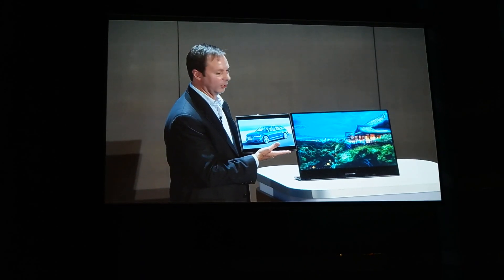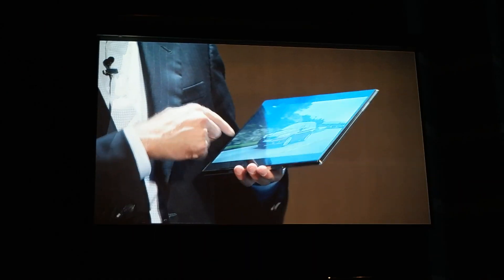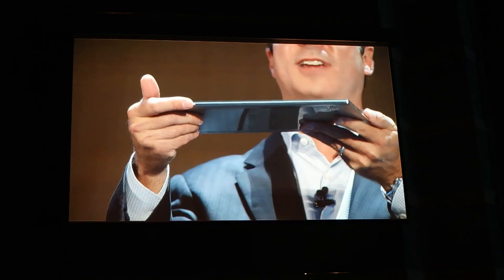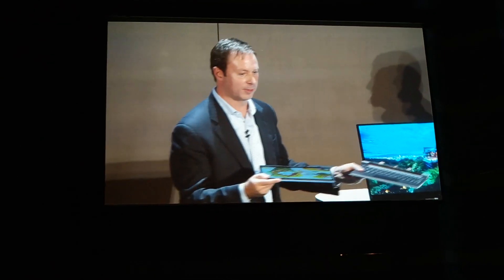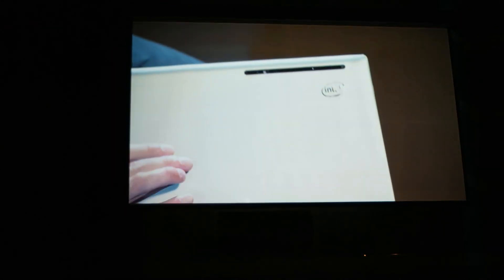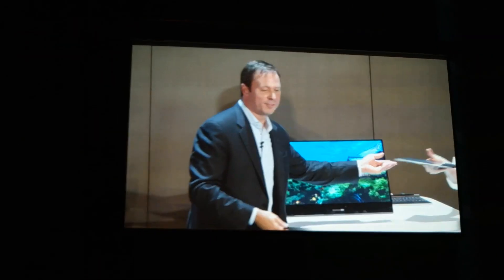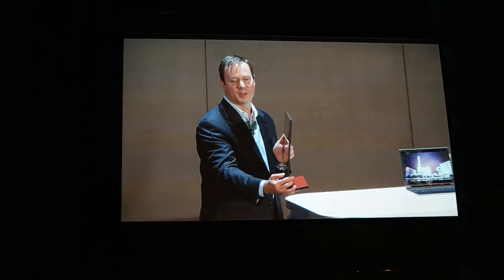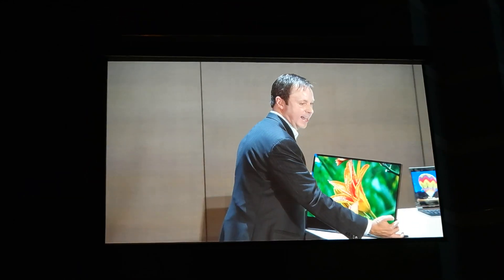Intel's crazy Skylake references devices at Computex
Intel briefly showed what's possible with Skylake at its Computex press conference, and the results are pretty astonishing.